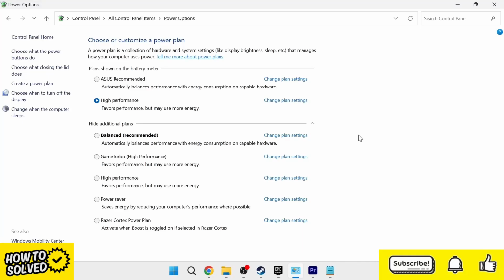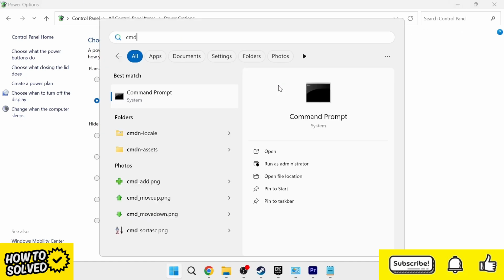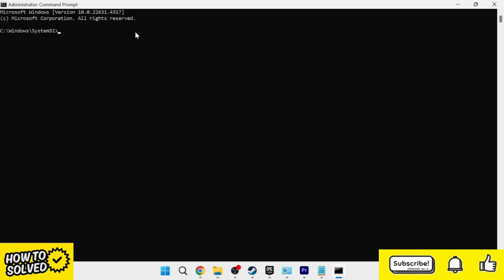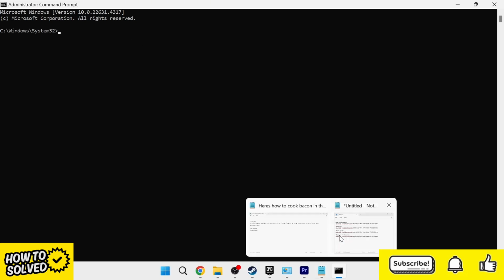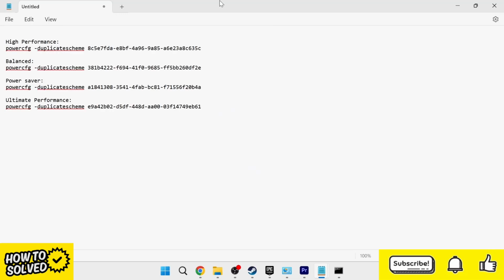[Easy Fix] High Performance Plan Missing on Windows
In this video I will show you how to [Easy Fix] High Performance Plan Missing on Windows